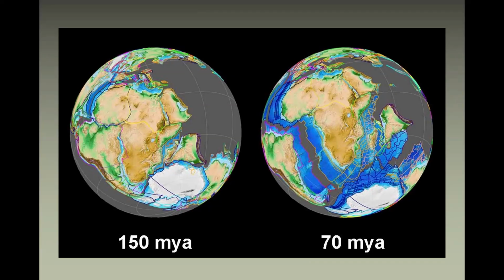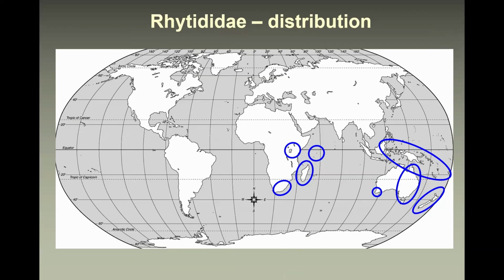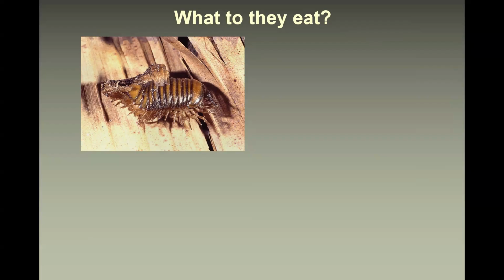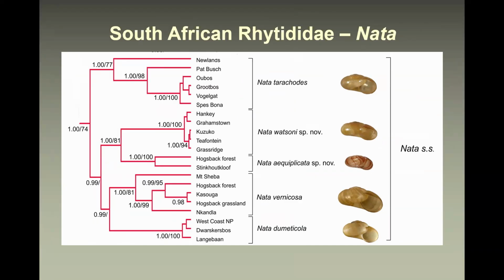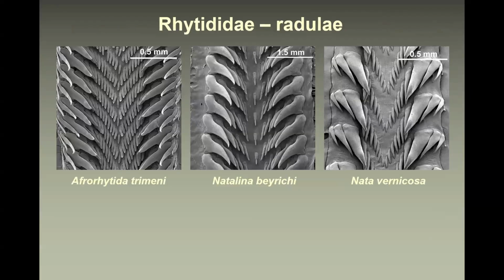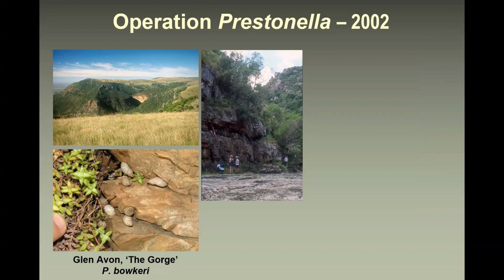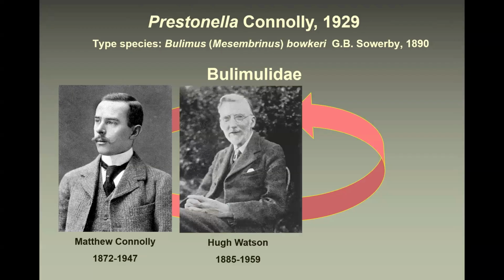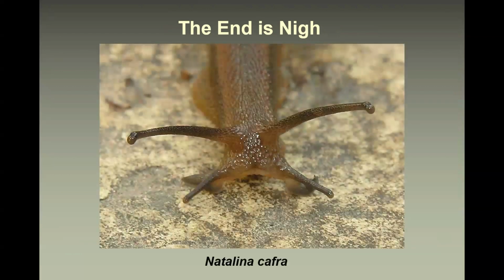South African Snails: the legacy of drifting continents by Dr. Dai Herbert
South African Snails: the legacy of drifting continents by Dr. Dai Herbert (National Museum of Wales, UK). Dai is a world authority on the incredible molluscan fauna of South Africa, the discoverer of many new genera and species, an Editor of the international taxonomic resource MolluscaBase, and a long-standing Society member.